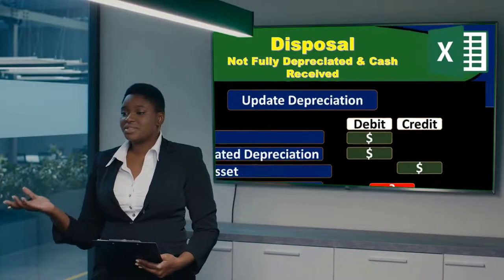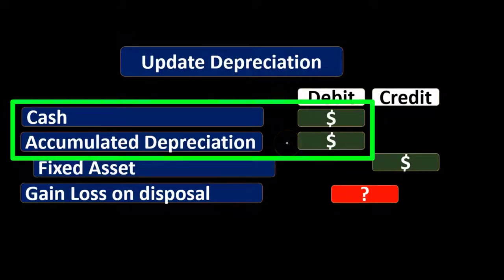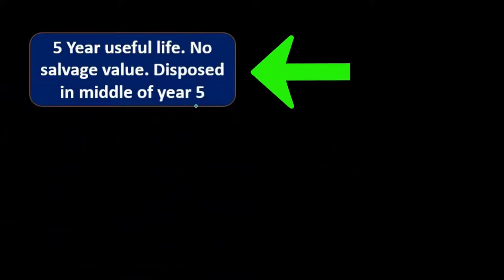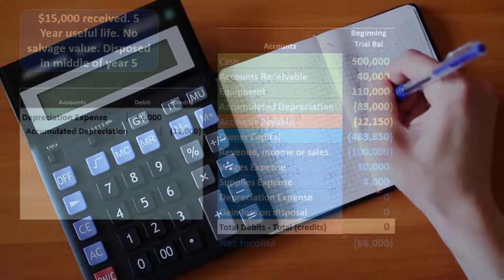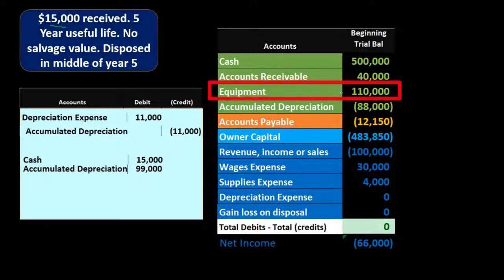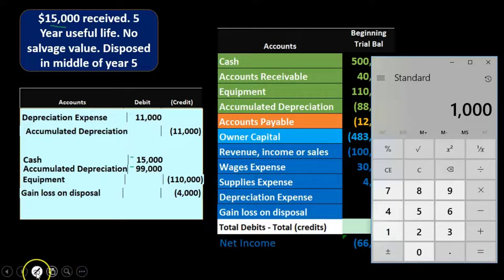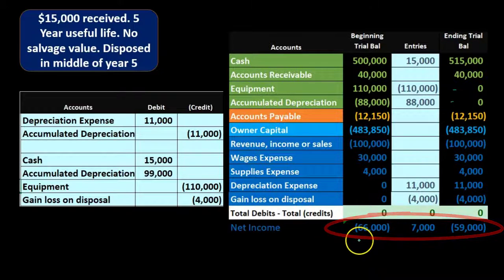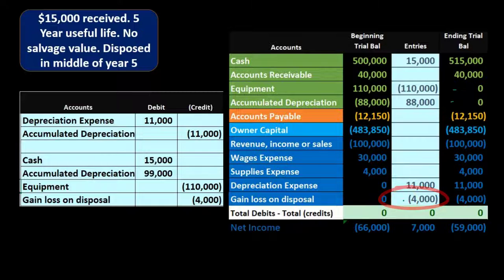Disposal Not Fully Depreciated and Cash Received 100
Disposal Not Fully Depreciated and Cash Received